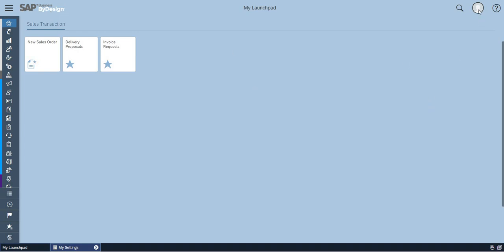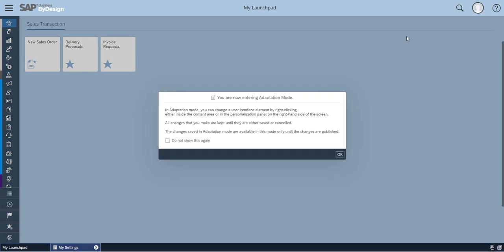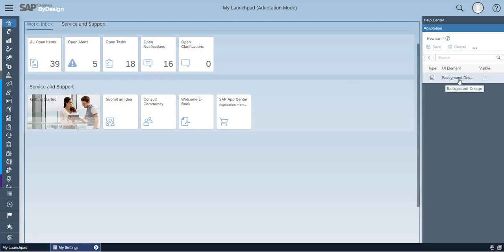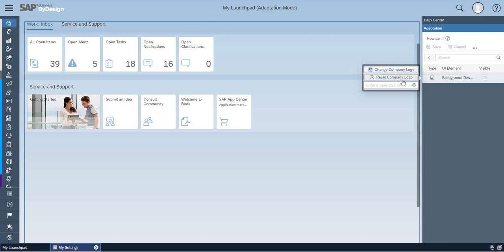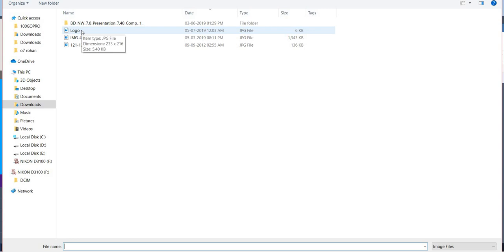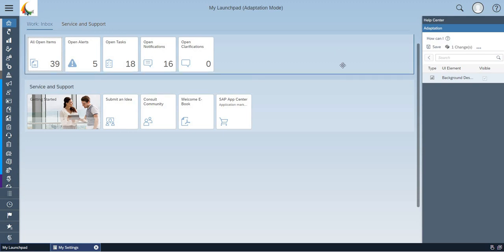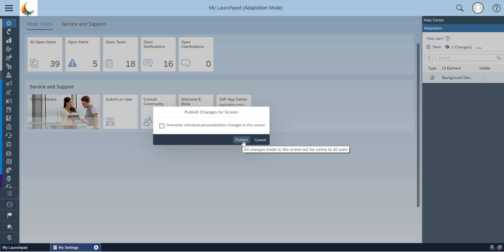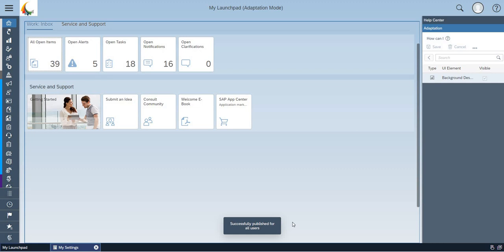How to Change the SAP Business By Design Logo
In this video you will learn how to change the SAP Business By Design Logo and fix a new logo as per Customer need.